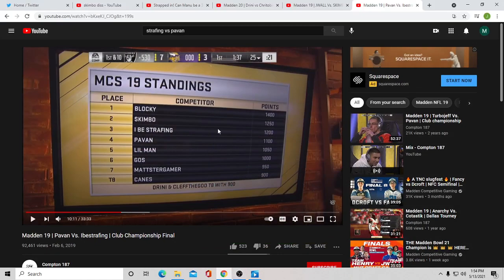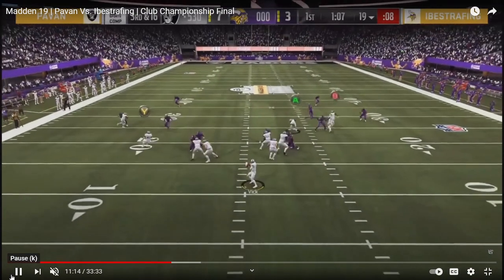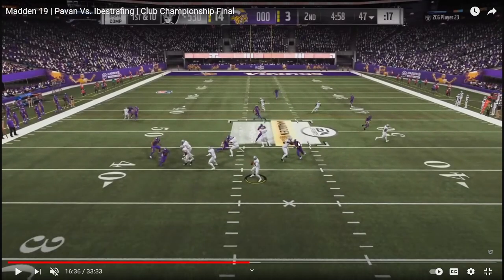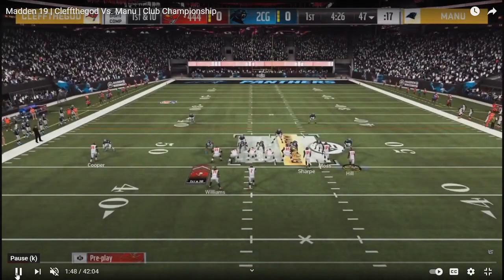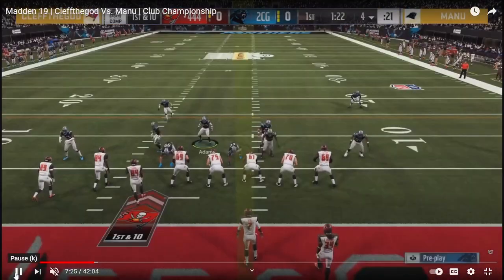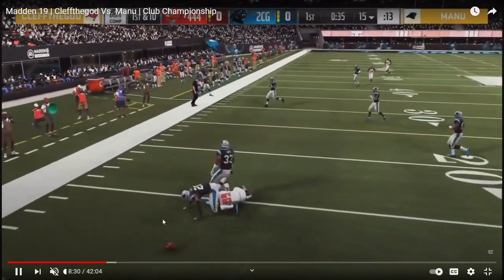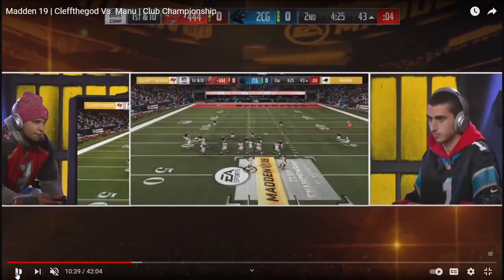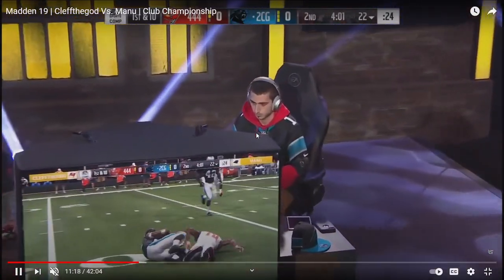I Had A Dream... That My Hybrid Defense Did The Unthinkable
Dear Beginner/Intermediate Player: For more of my best Madden 23 offense/defense and pro gameplay breakdowns...

to own a $95 Madden 101 course FOR FREE from Manu (3x Madden Pro Champion).